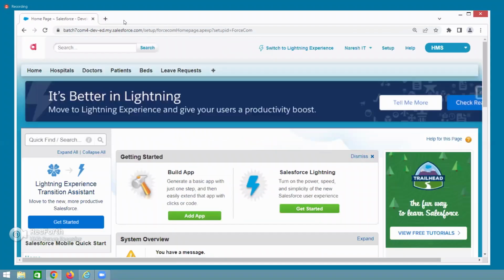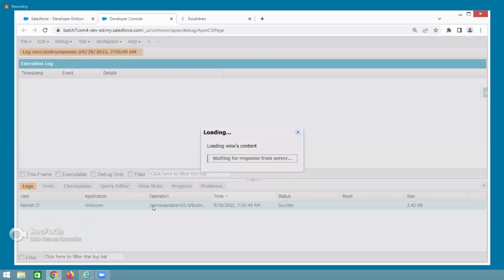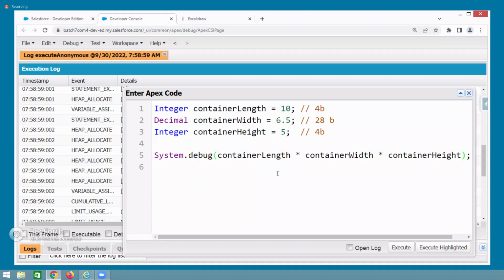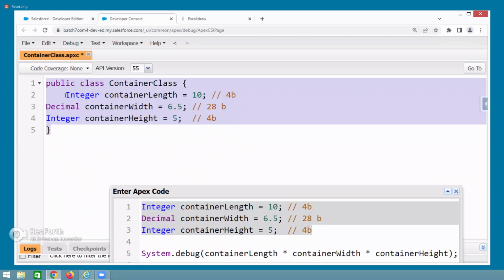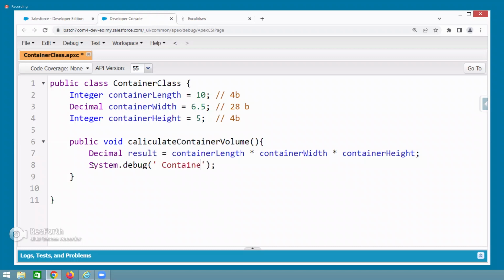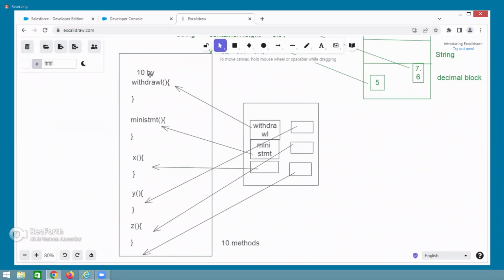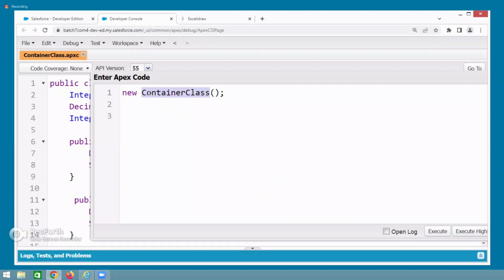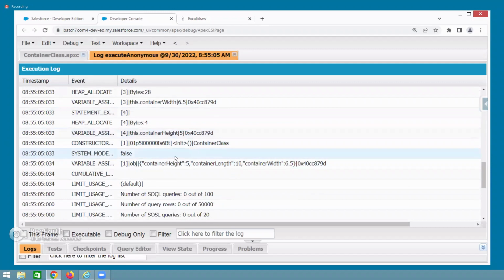Lecture-29 class and object